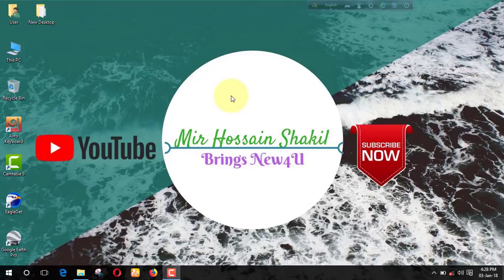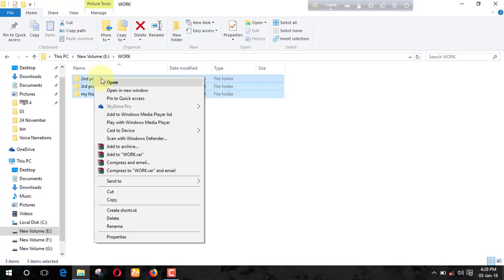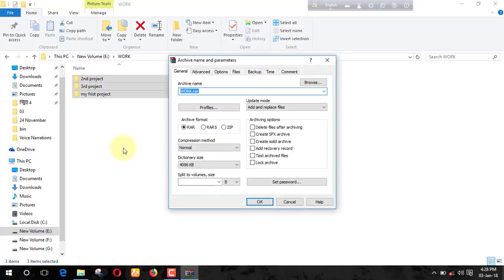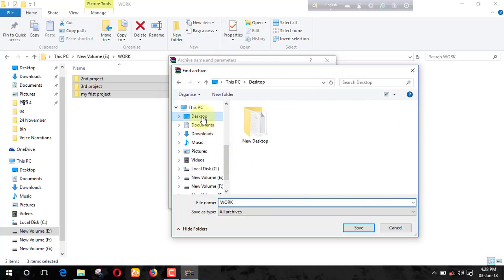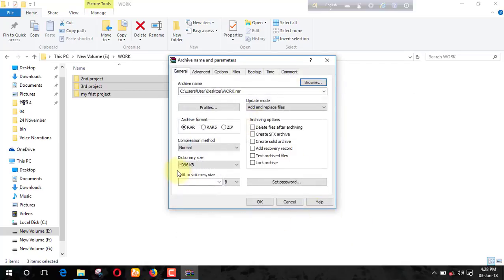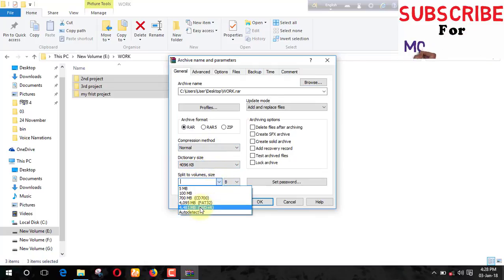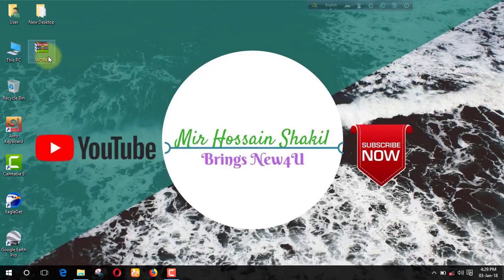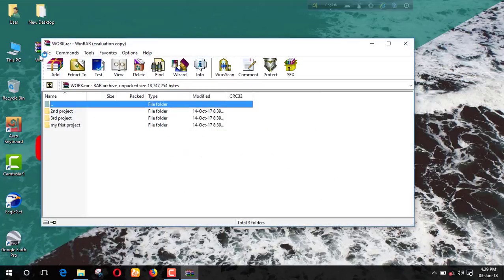How to make RAR file Using WinRar | Convert File Or Folder To RAR